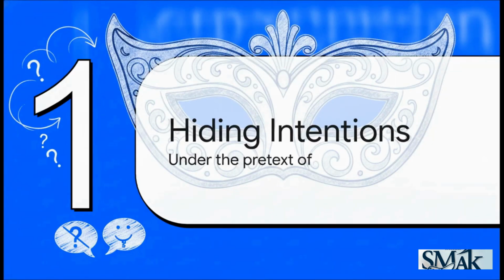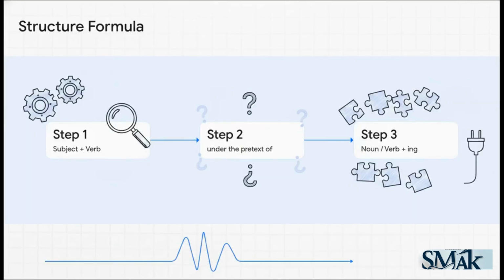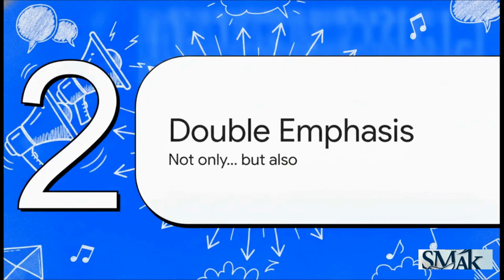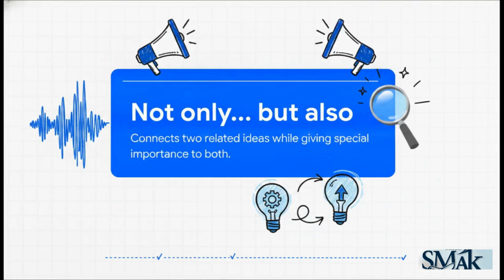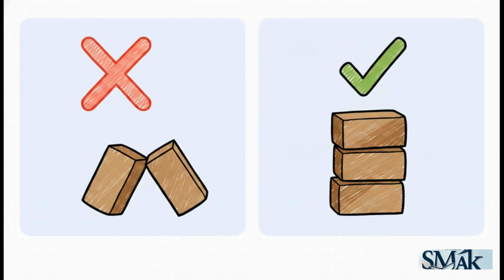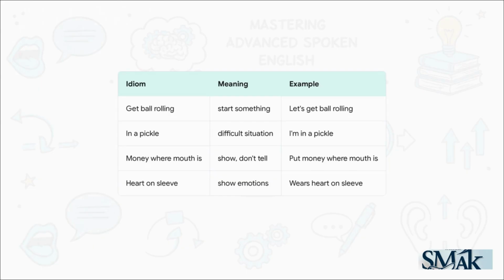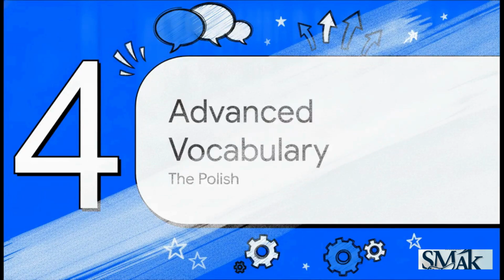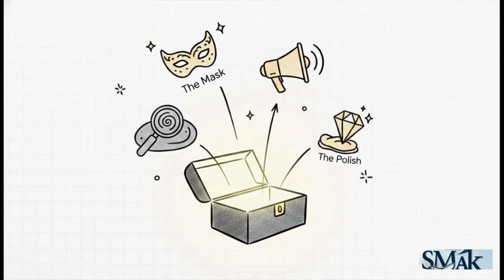Day 18: 60 Days English Course | Conditionals & Complex ESL Syntax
Welcome to Day 18 of the 60 Days English Speaking Course. In today's session, led by Syed Muhammad Aamir Kamran, we dive into the mechanics of conditional sentences and hypothetical scenarios. Moving beyond basic conversational English, this lesson explores the subjunctive mood, modal verbs, and complex ESL syntax required to express possibilities, regrets, and future predictions. Whether you are aiming to enhance your daily spoken English fluency, master linguistic nuance for academic environments, or simply communicate complex ideas with absolute grammatical accuracy, this tutorial provides targeted drills to refine your verbal mechanics. Grab your notebook, follow along with the interactive exercises, and continue building your advanced language proficiency today.